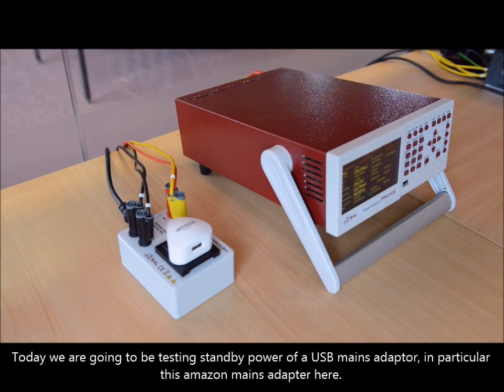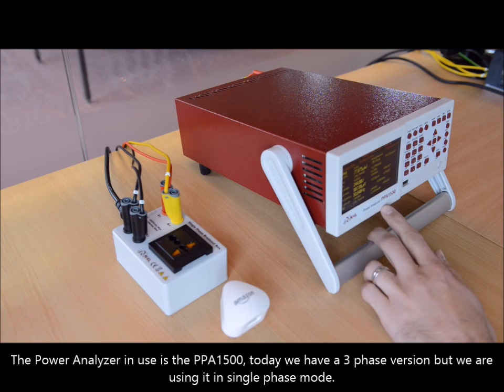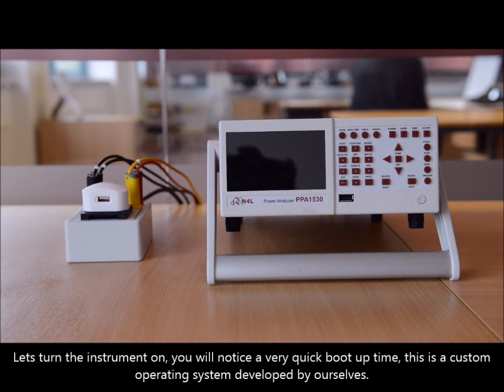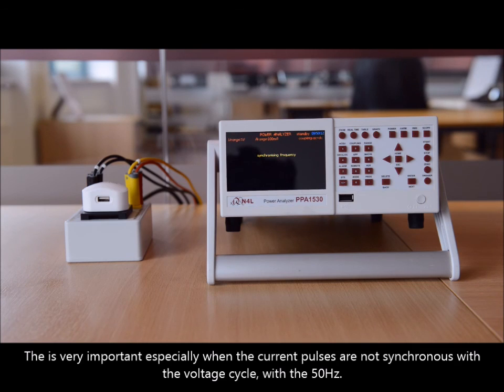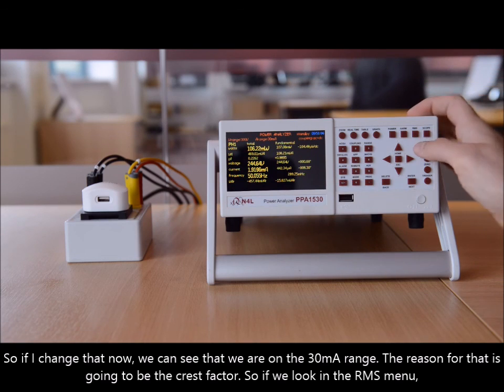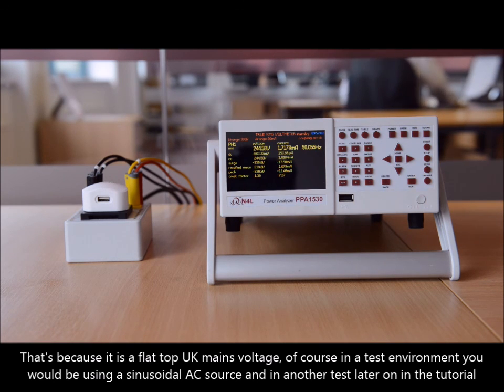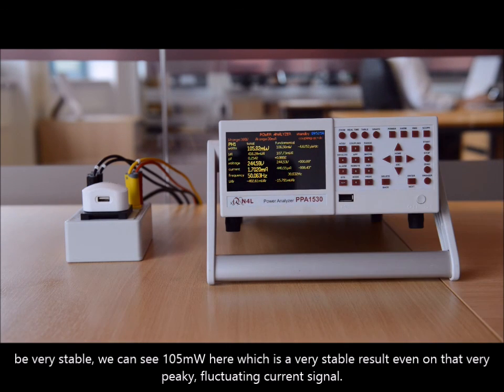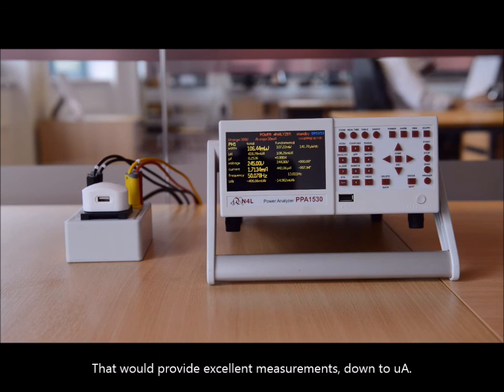N4L Power Measurement Tutorial 3 Standby Power Measurement of a USB Mains Adaptor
This video tutorial guides the user through the setup of a PPA1500 Precision Power Analyzer for measurement of standby power. The PPA1500 is compliant to EN50564 and IEC62301.